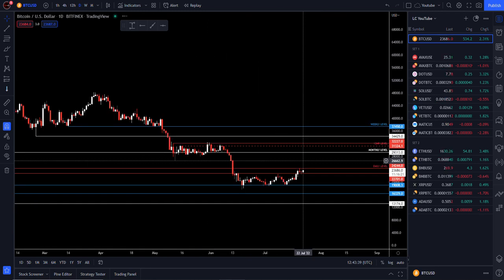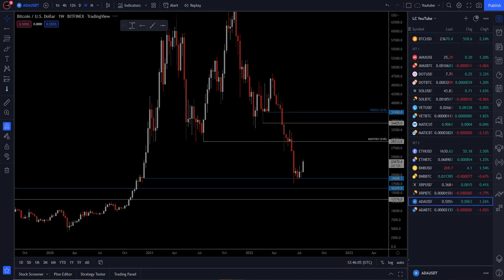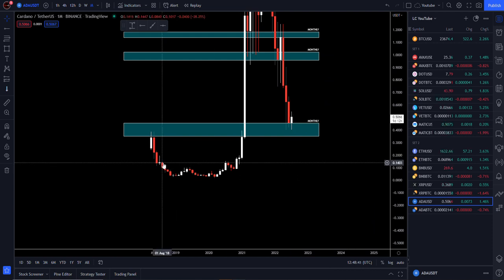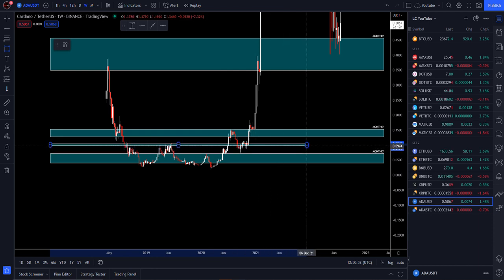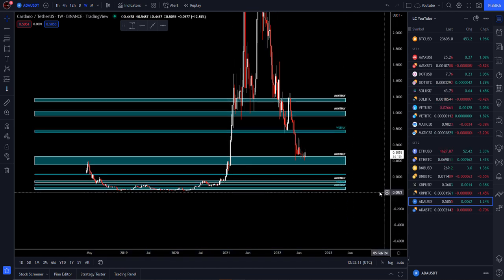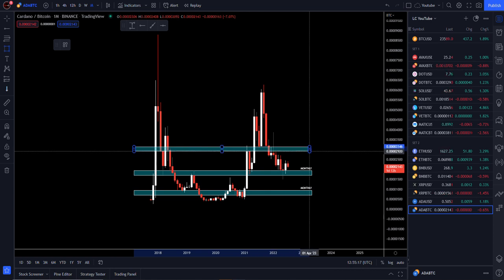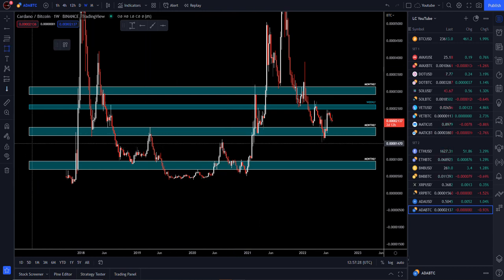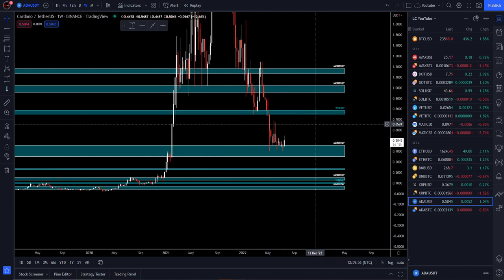This Cardano Rally | How High CAN ADA Go?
NEW HERE? ₿

Created in 2018, Learning Crypto Ltd was set up to be a leading force in the world of cryptocurrency education in the United Kingdom. We've seen time and time again of companies coming and going in the shape of investments taking people's hard-earned money. We feel that a lot of the cryptocurrency space needs strong businesses that give longevity and trust to teach people the right way.

As a company, we specialise in A-Z style education of teaching people EVERYTHING people need to know to invest correctly in the cryptocurrency space. We want people to be 100% confident in what they are doing as an investor or trader within the space, by becoming totally self-sufficient.